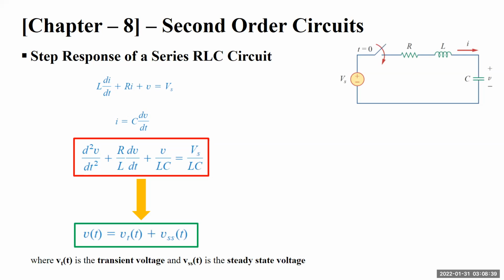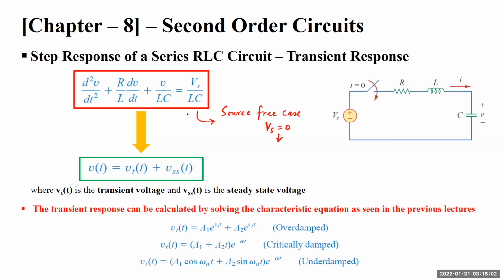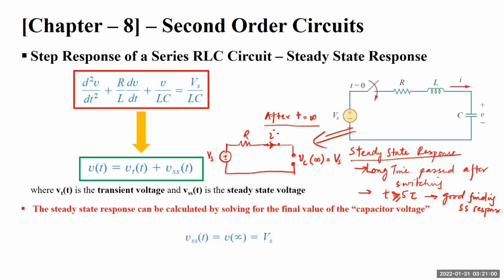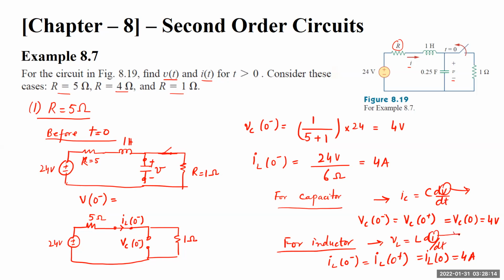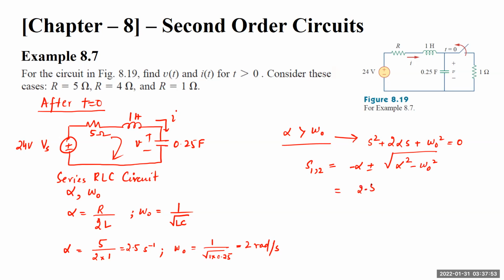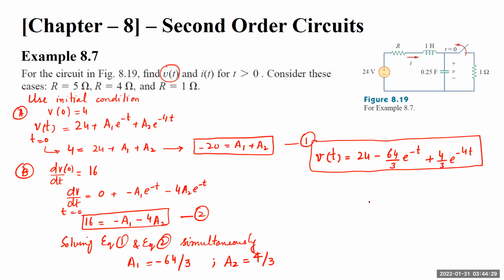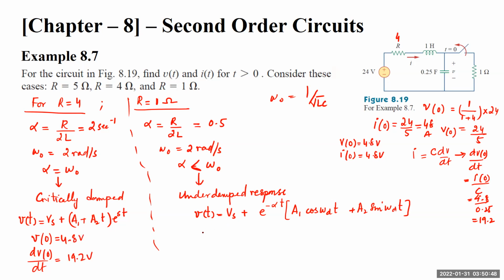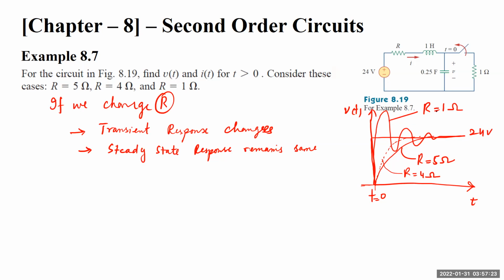Step Response of a Series RLC Circuit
Step Response of Second Order RLC Circuits. The content is aligned with Chapter # 8 of Fundamentals of Electric Circuits text book.

Topic - Chapter # 8 - Second Order Circuits